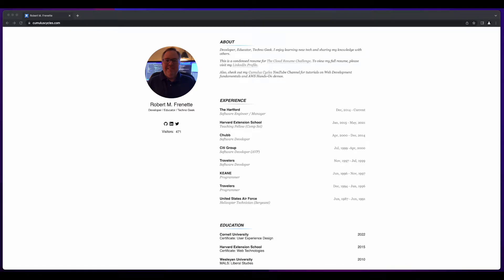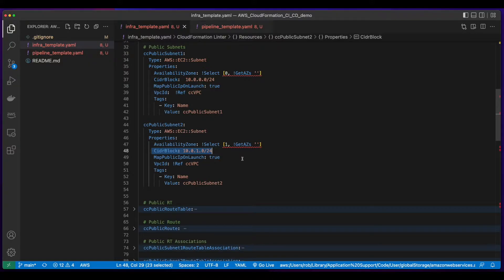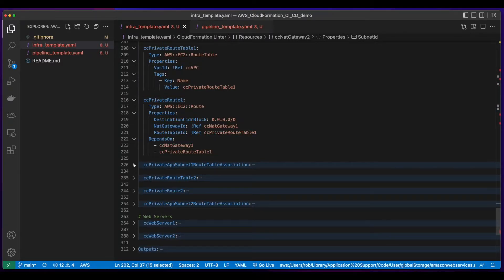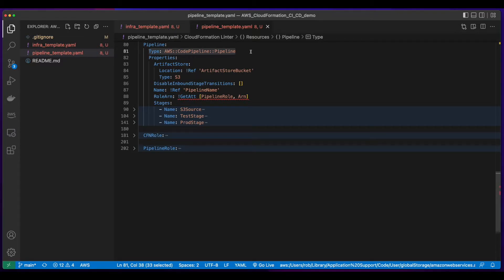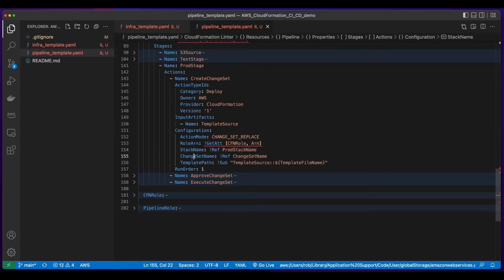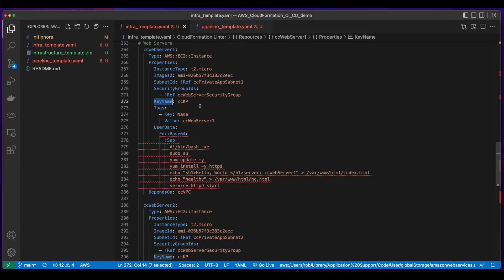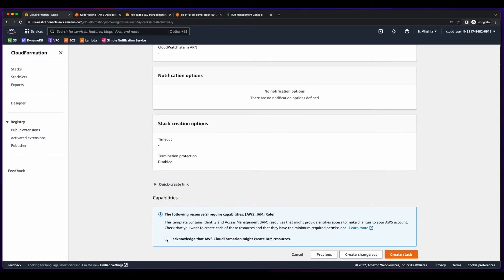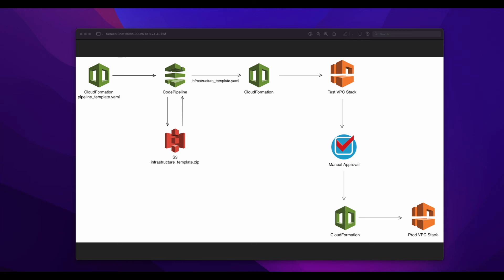AWS Hands-On: Build a CI/CD Pipeline with CloudFormation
In this video, we'll build a CI/CD Pipeline in CloudFormation which will use AWS CodePipeline to deploy a VPC from a CloudFormation template in an S3 Bucket.